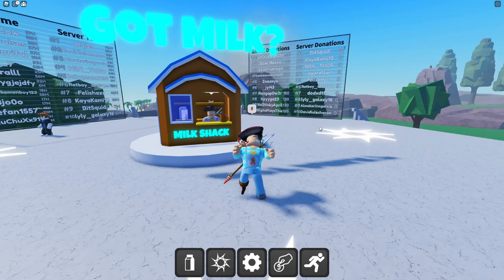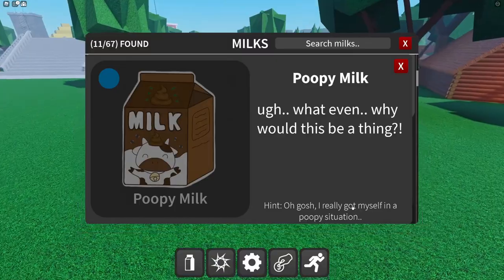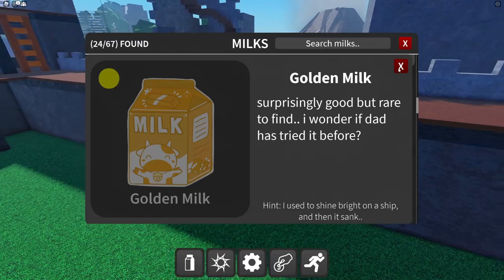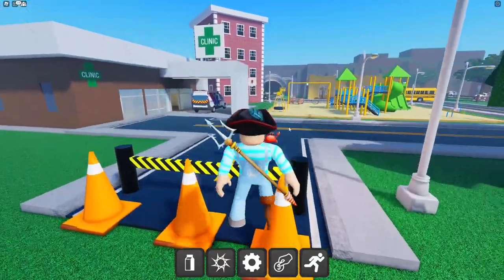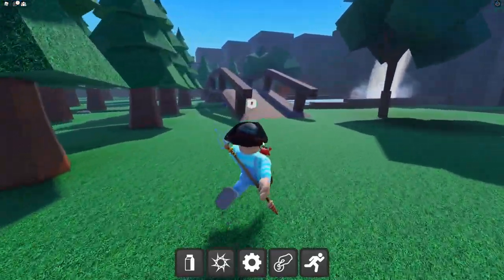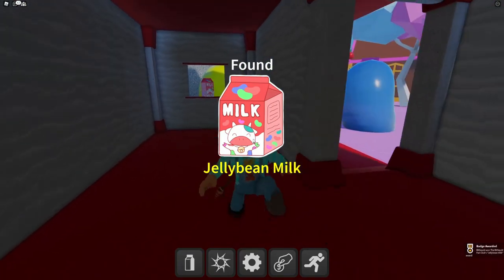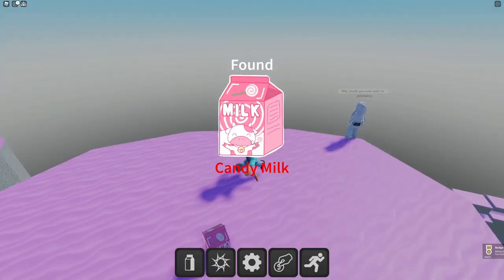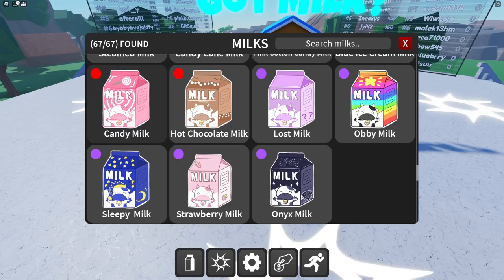FIND THE MILKS *How To Get ALL 67 Milks and Badges* Roblox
How to get ALL 67 Milks and Badges in Find the Milks for Roblox!
⭐️Code BitSquid when buying Robux or getting Premium, gas prices are going up and i need money...

00:35 Milk
01:13 Chocolate Cookie Milk
01:45 Chocolate Milk
02:10 Cookie Milk
02:35 Dark Chocolate Milk
02:53 Green Milk
03:22 Pink Milk
03:56 Purple Milk
04:09 Teacher Milk
04:32 Knight Milk
04:57 Beach Milk
05:22 Poopy Milk & Bee Milk
05:40 Camping Milk
06:03 Lumberjack Milk
06:25 Orange Milk
06:47 Police Milk
07:42 Red Milk
08:04 Lifeguard Milk
08:34 Fire Milk & Blue Milk
08:51: Cowboy Milk
09:32 Cyan Milk
10:05 Ghost Milk
10:42 Golden Milk
11:15 Gray Milk
11:31 Lava Milk
12:04 Mint Chocolate milk
13:03 Mummy Milk
13:32 Pirate Milk
14:07 Sewer Milk
14:31 Spicy Milk
15:00 Vanilla Cookie Milk
15:25 Water Milk
15:44 White Milk
15:53 Cactus Milk
16:20 Coconut Milk
16:55 Emerald Milk, Rose Quartz Milk, Ruby Milk, Miner Milk, Amethyst Milk
19:19 Black Milk
19:48 Diamond Milk
20:15 Royal Milk
21:42 Yellow Milk
21:57 Angel Milk
22:40 Poor Milk
23:16 Sad Milk
23:49 Steamed Milk
24:26 Candyland Teleport
24:48 Strawberry Ice Cream Milk
25:08 Strawberry Chocolate Milk
25:38 Marshmallow Milk
25:50 Jellybean Milk
26:37 Gummybear Milk
27:00 Chocolate Ice Cream Milk
27:30 Blue Cotton Candy Milk
28:02 Candy Cane Milk
28:32 Pink Cotton Candy Milk
29:05 Blue Ice Cream Milk
29:30 Candy Milk
30:40 Hot Chocolate Milk
31:16 Lost Milk
33:05 Obby Milk
34:25 Sleepy Milk
35:24 Strawberry Milk
36:00 Onyx Milk
36:30 Final (Strawberry Milk)